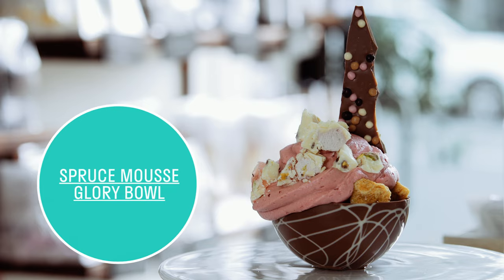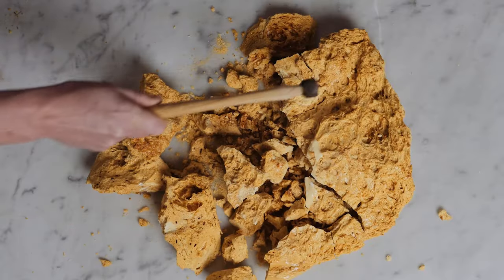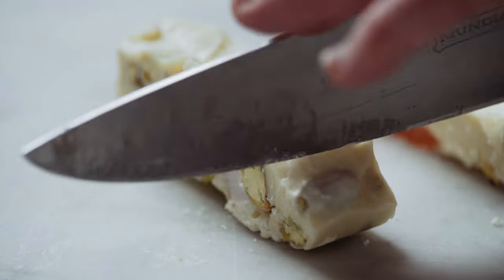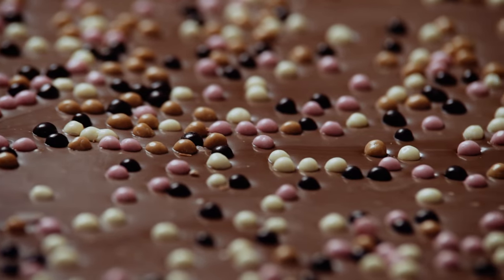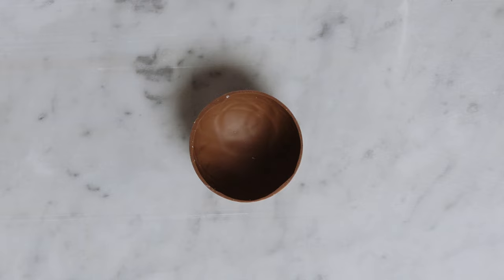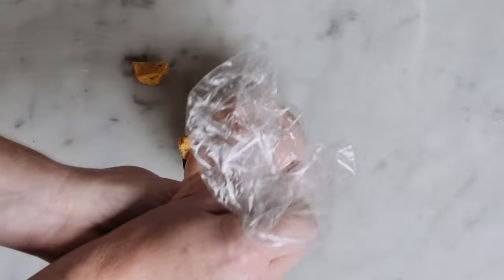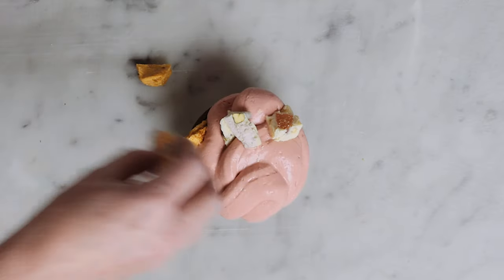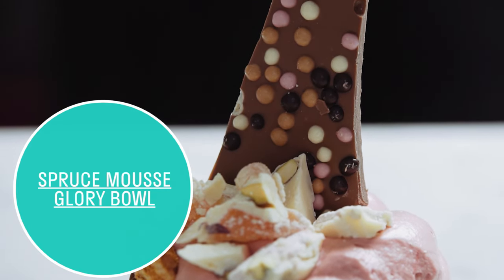30DAYSOFFOODPORN: New Farm Confectionery - Spruce Mousse Glory Bowl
We've teamed up with Deliveroo and New Farm Confectionery to create this amazing Spruce Mousse Glory Bowl available exclusively on Deliveroo.